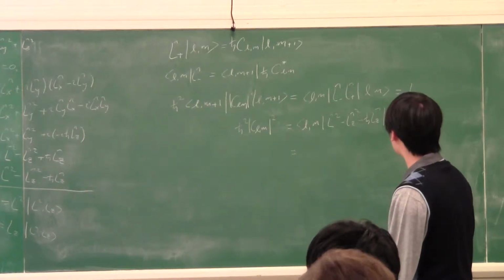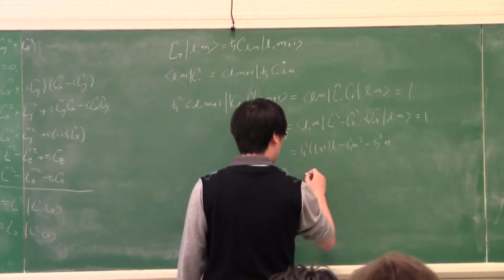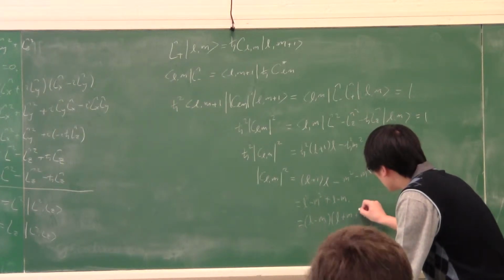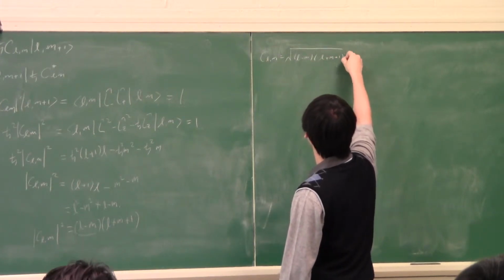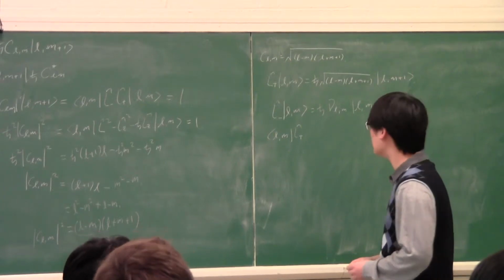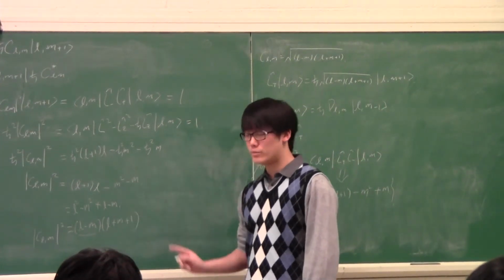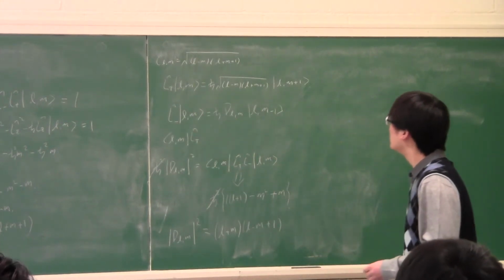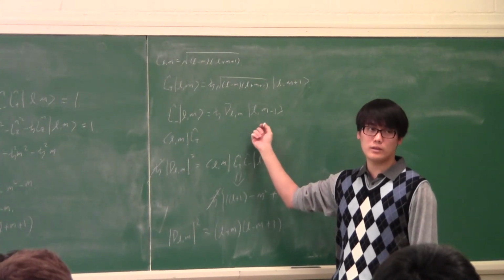UIUC ECE 487 Lecture 11 Angular Momentum Part 5